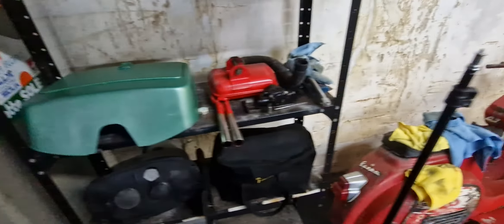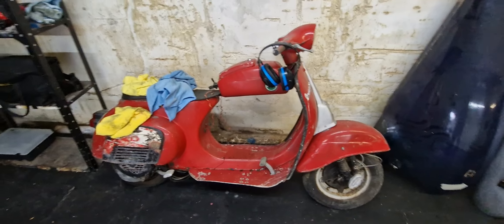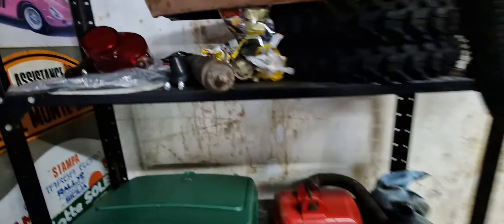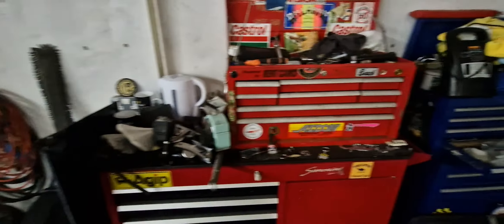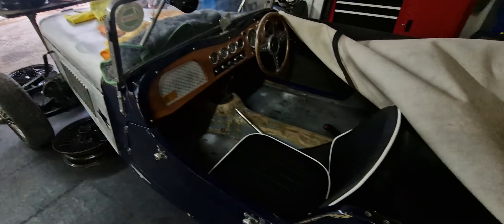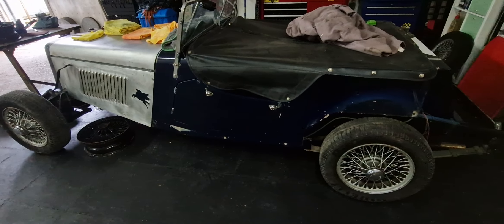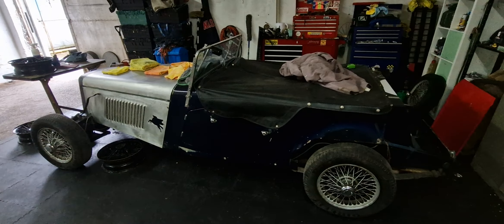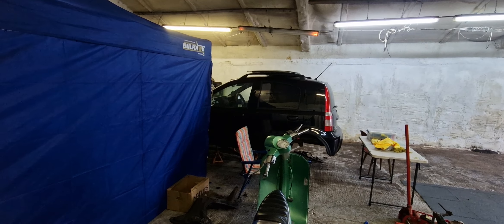My hobby cave, Vespas, Fiat Panda, MG Special, Projects galore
Quick walk about in my shed, mostly concentrating on finishing the MG special